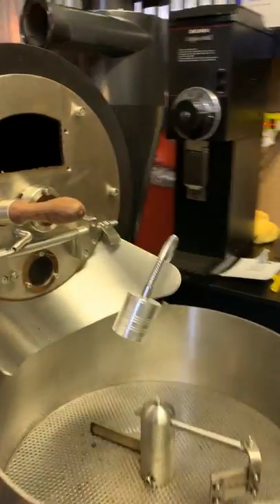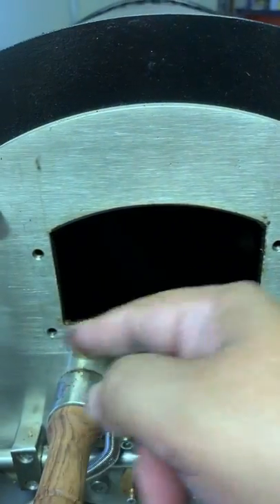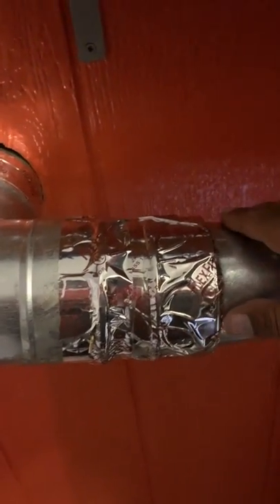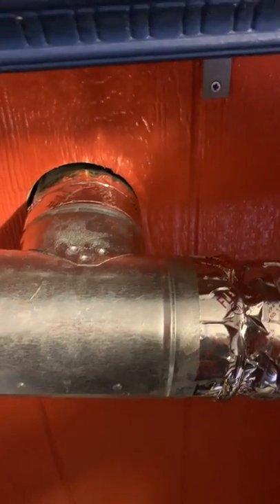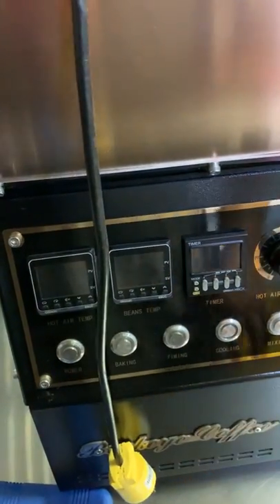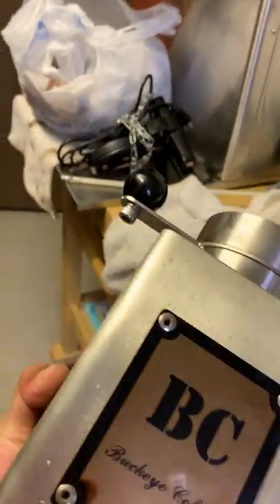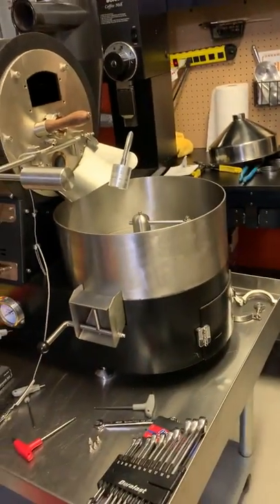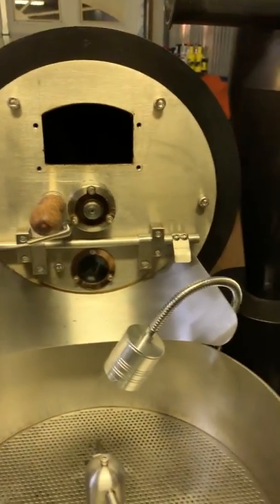Maintenance to my BC-5 propane drum coffee roaster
After a few years I decided that it was time for me to take a peak and do some maintenance on my BC-5 coffee roaster and the exhaust pipes too.  I figured that because I was just doing small batches here and there; about a couple of pounds each month, or less than 5 lbs per month, that I was not going to create a big mess out of my coffee roaster or the exhaust pipes.

Big mistake to assume that!

Also, since I have been waiting for the Arizona Western College's Welding Club to complete what will be my portable coffee roasting trailer, I had put off doing any maintenance to the coffee roaster and exhaust system too.

On the last time that I roasted two pounds of coffee, I began to sense that it was time to open my BC-5 coffee roaster and do some clean up.

I started with the exhaust pipes.  Unfortunately, I did not record that entire process.  But boy, were they a mess!  They had soot, grime, chaff, and dirt just caked everywhere!  I had to get rid of the 3" flex pipe pieces and get new ones too.  Using a de-greasing spray from Walmart, I was able to clean the solid pipes fairly well, and again, there was a lot of build up in there.  That job took me an entire day of cleaning.

The following day, I feared opening the BC-5 Coffee Roaster.  I started the disassembly from the top on down.  The elbow piece that connects from the drum to the chaff collector was a mess too!  It had become caked with grime and soot everywhere.  I am also glad that I opened it up on time because some of the chaff was already starting to collect in a specific corner of the hardware, and in a worse case scenario, that may lead to a possible fire.  After cleaning the elbow joint and the metal block (Don't know the exact name of that part) that attaches to the drum and chaff collector, I was able to clean up fairly well.

I was also able to use a small Dremel rotary multi-tool with small wheel brush attachments and go inside these metal parts and really scrape and knock out as much grime and build up in there as possible.  Then using a small wire brush, I also knocked down a lot of build up as possible.

Using the Dremel multi-tool too, I was able to clean up fairly well the thermo-coupler  sensor for the "Hot Air" temperature.

Tomorrow, I'll do the "Bean Temperature" thermo-coupler, and as much as I can with the remainder of the coffee roasting machine.

I will be going to Home Depot, or Lowes, and investing into a 2" wheel brush with a 1/4" hex shaft.  The one I bought today was a 4" wheel brush with a straight 1/4" round and smooth shaft and it is okay, but a hex shaft would of have had worked better.

So, in short people.  DO NOT GO BEYOND 2 months of at least cleaning up your exhaust pipes and some basic maintenance onto your own coffee roasting machine!  Especially if you are roasting heavily!  In that particular case you might have to do the maintenance on a monthly or bi-weekly basis.

For those that own gas or propane drum coffee roasters, do your maintenance regularly!  Your coffee roaster will love you and will probably last you longer too.

I am hoping that in the days ahead, when I am going more into the machine, that I will not discover damaged parts, but we'll see.  I don't anticipate that as everything was working before I decided to maintain the machine.  But like everything, it's wear and tear on the machine.

Thanks everyone, and I do hope that you enjoyed this video.

Happy Roasting!